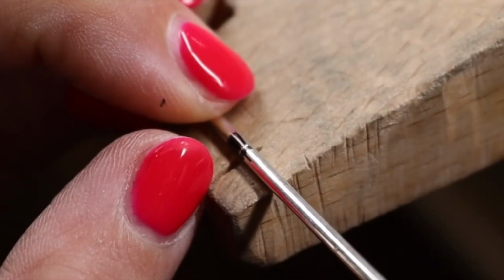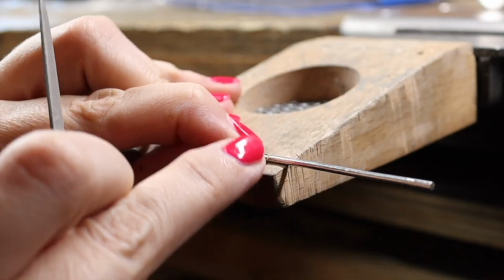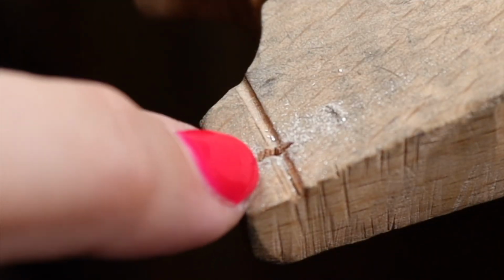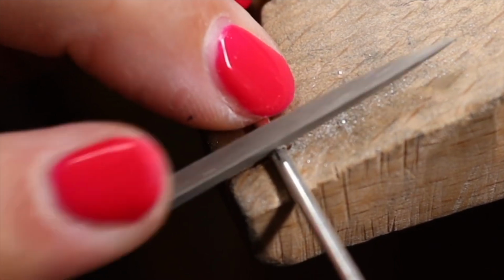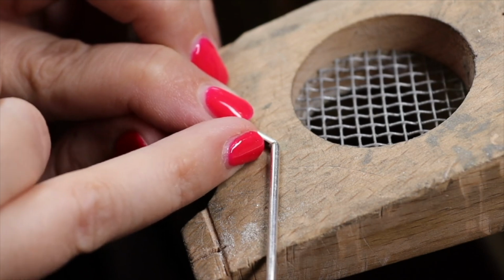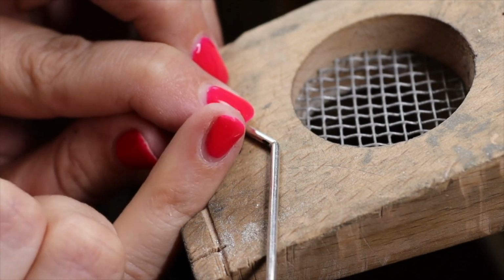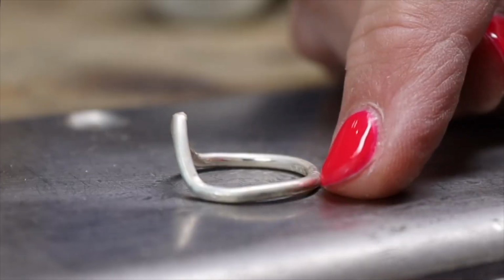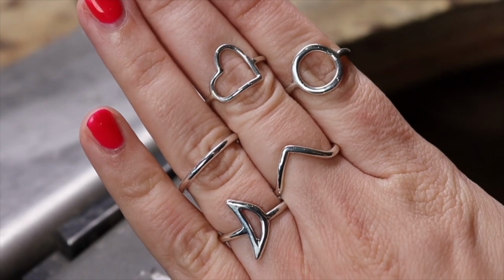7 Days, 7 Simple ring Designs - 4: Wishbone Ring (preview) | Estona Tutorials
ABOUT THIS VIDEO:
This preview is part of the 'Seven Days, Seven Simple Ring Designs' series. It is a beginners series, for those of you who want to learn simple ways of creating different designs.  You can watch parts of the video right here on YouTube, but if you want to watch the entire video series, head over

SUPPLIERS:
If you can't wait to get started yourself and are looking for a trusted jewelry tools supplier, don't look further. These companies can hook you up with the best equipment.

If you are from the EU, order at Herens & Herens. You can register as an Estona student.

Gesswein is based in the USA, but they ship worldwide.

Durston is known for their high quality rolling mills and benches but they are expanding their tool section as well.

SHOWING YOUR SUPPORT:
You can tag me in your work on Facebook or instagram with @estona.jewelry.tutorials, or leave a comment at one of my videos. If you really want to go wild, feel free to visit my website to book a one-on-one video chat or treat yourself to a unique and one of a kind piece of jewelry from my webshop.

BREGJE